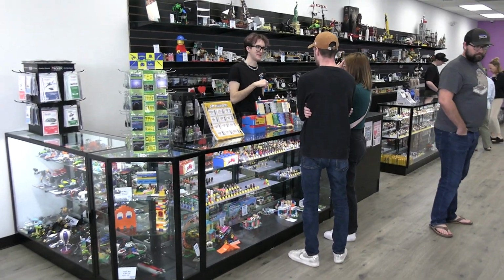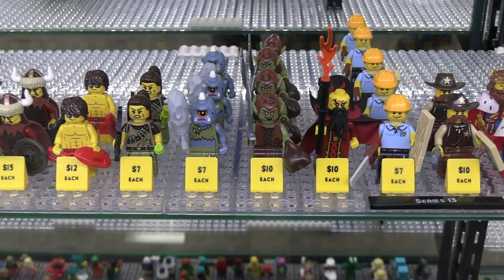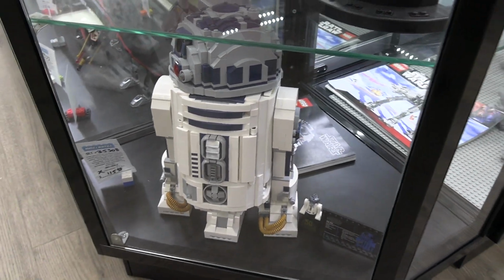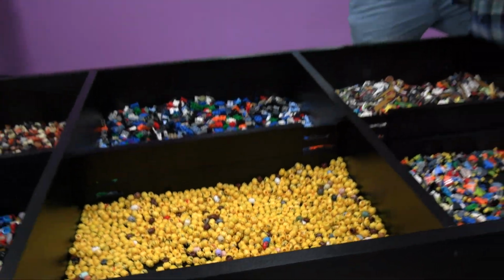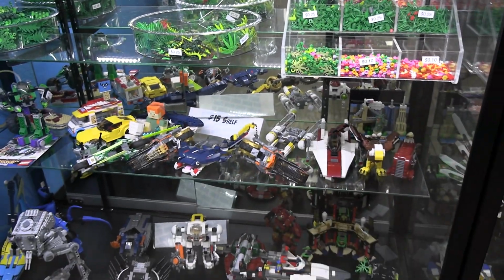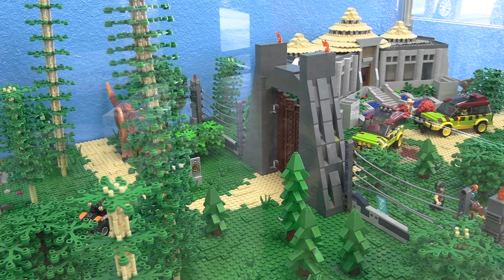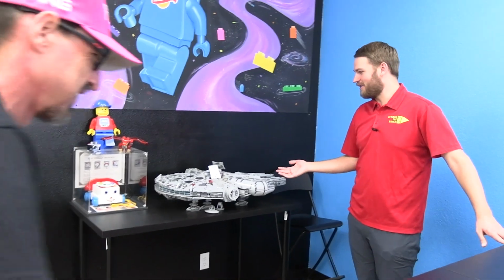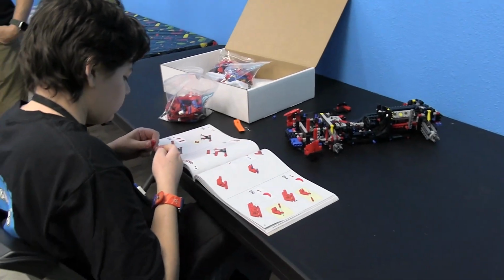Tour Bricks & Minifigs LEGO Store in Chandler, Arizona!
Visit Bricks & Minifigs in Chandler!

2988 N Alma School Rd Suite 1
Chandler, AZ, United States, Arizona

Get the exclusive Bricks Are My Sport T-shirt! Available at participating Bricks & Minifigs stores and the Bricks & Minifigs